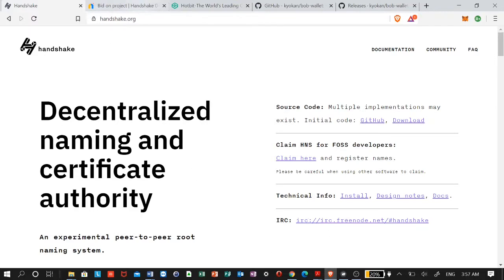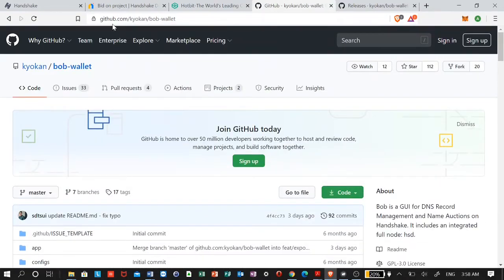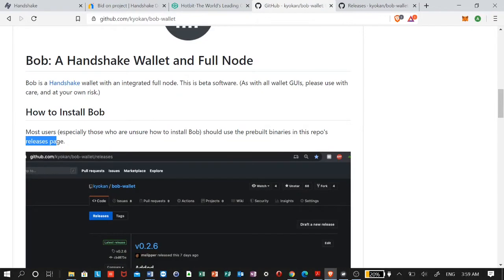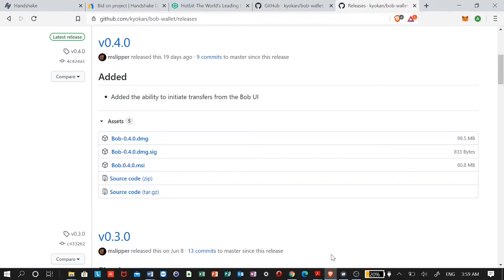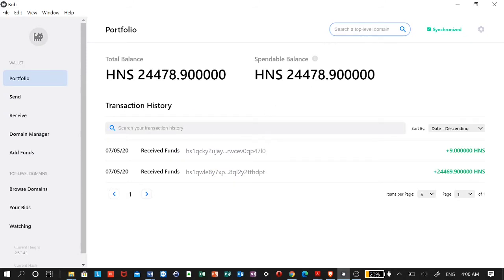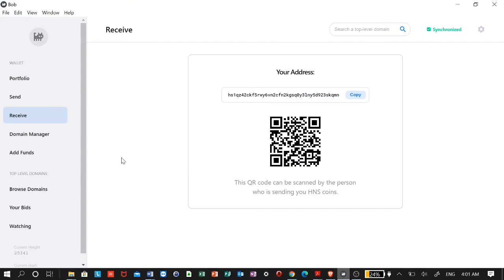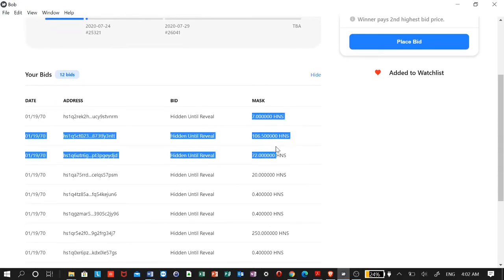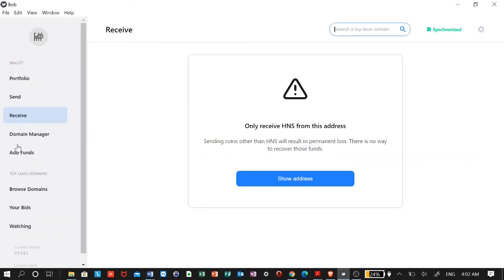Custody your HNS with Bob Wallet, Handshake, Download Bob Wallet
*Not financial, legal, or tax advice